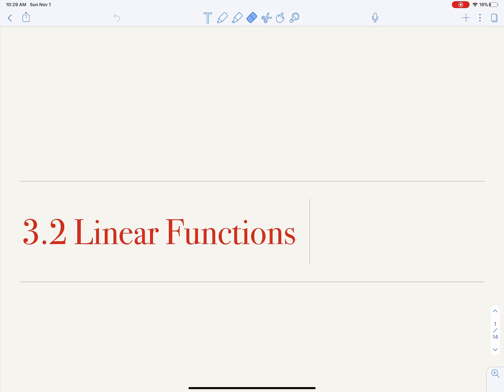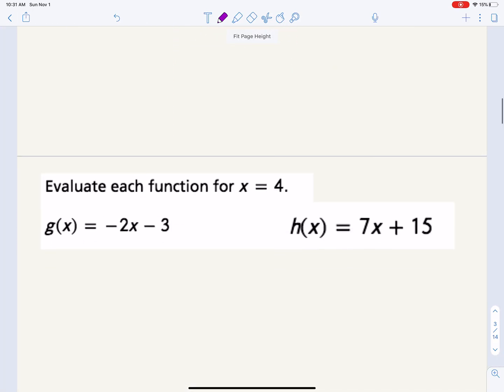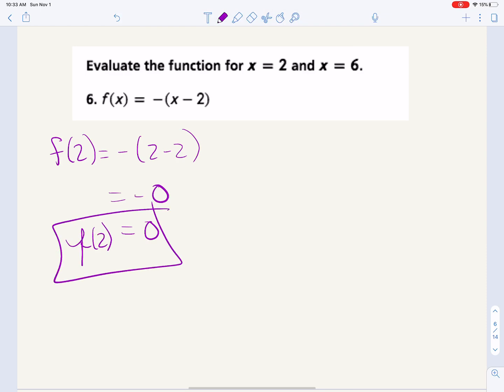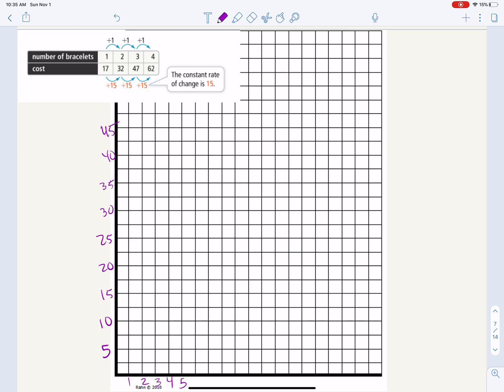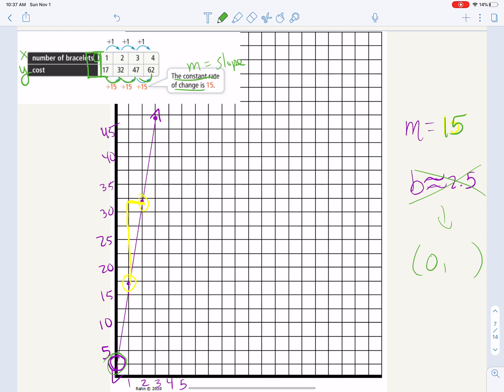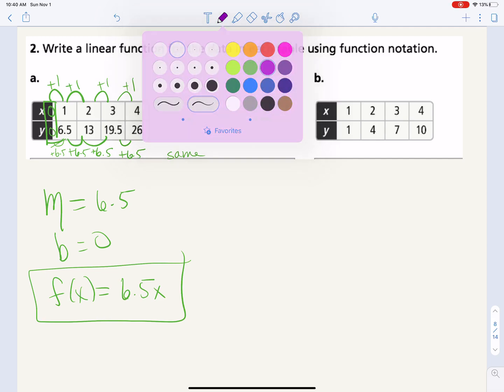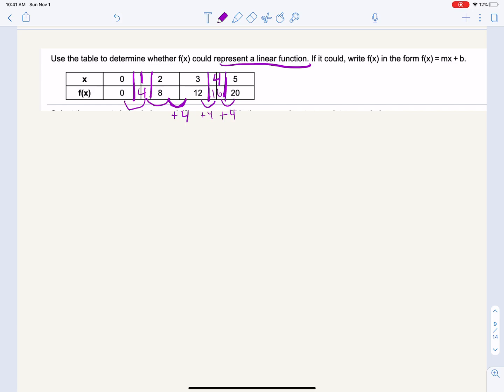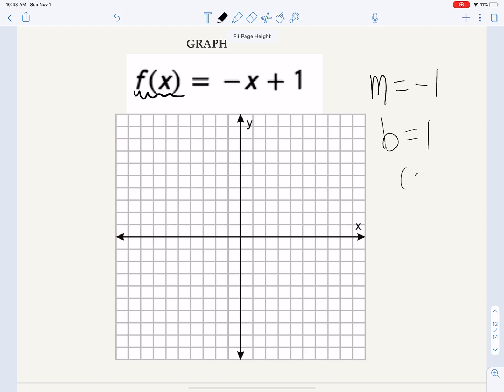3.2 linear functions